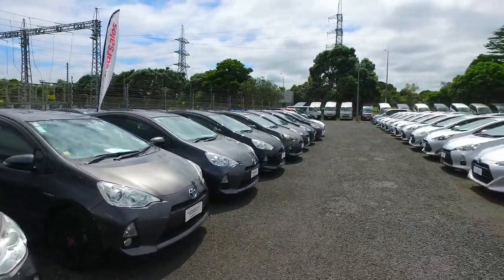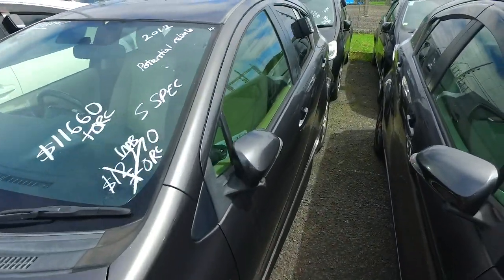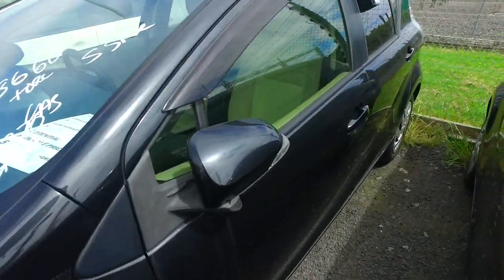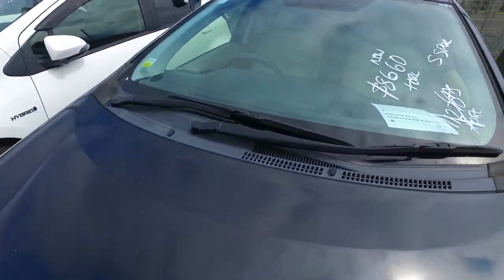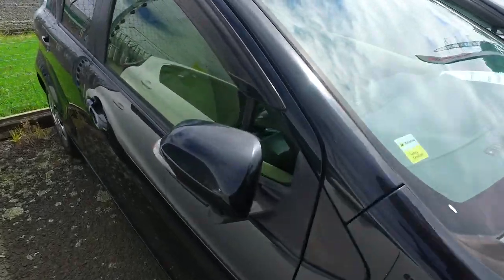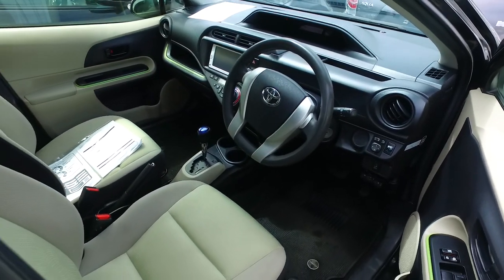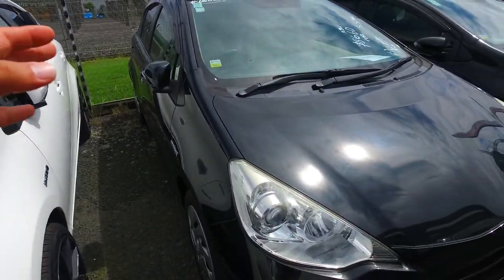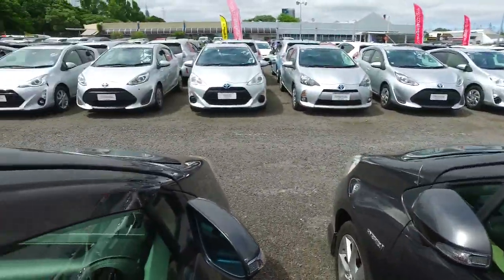2014 Toyota Aqua S Spec Stability Control For Kiani